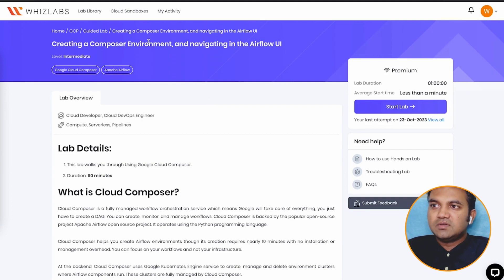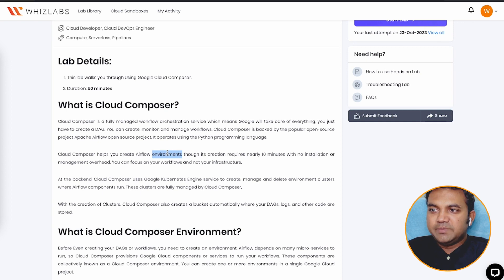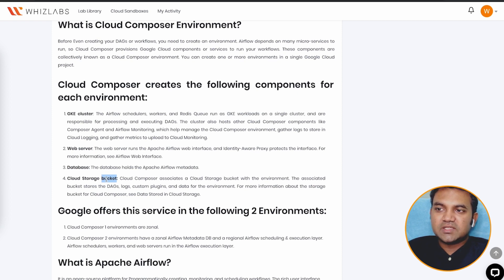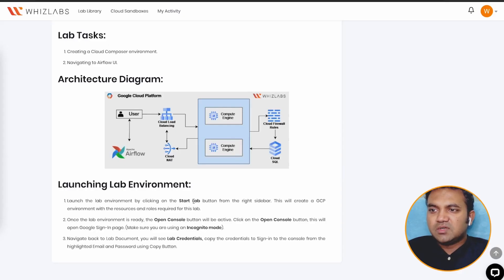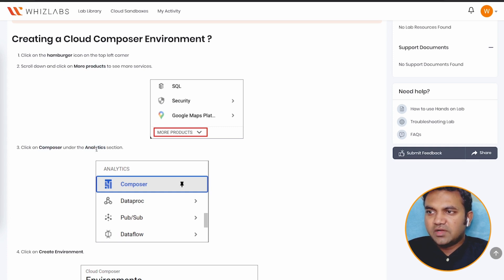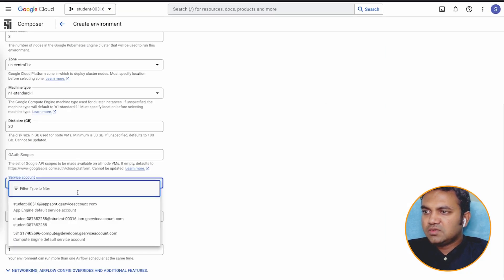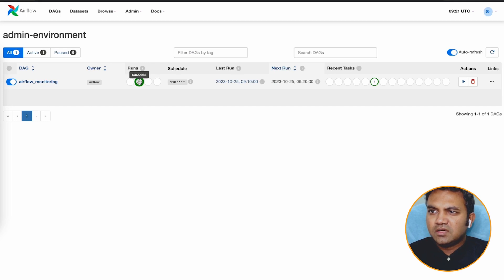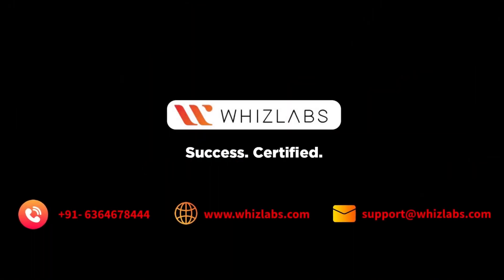How to Create Google Cloud Composer Environment and Navigate in Airflow UI? - LIVE Tutorial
Learn how to set up your own Google Cloud Composer environment and effectively navigate through the Airflow UI in this step-by-step tutorial. Google Cloud Composer provides a fully managed workflow orchestration service that empowers you to author, schedule, and monitor pipelines across hybrid and multi-cloud environments. Discover how to leverage its capabilities and streamline your workflow management efficiently. Master the essentials of Airflow UI and unlock the full potential of Google Cloud Composer for seamless data pipeline management.

👉 Try Creating on your Own - Create a Composer Environment, and navigate in the Airflow UI

👉 Learn more about Google Cloud Composer by enrolling into Google Cloud Certified Professional Machine Learning Engineer course